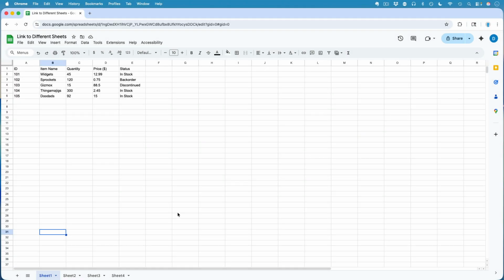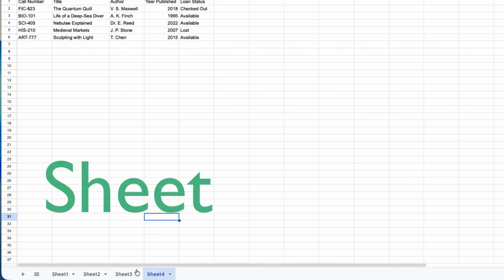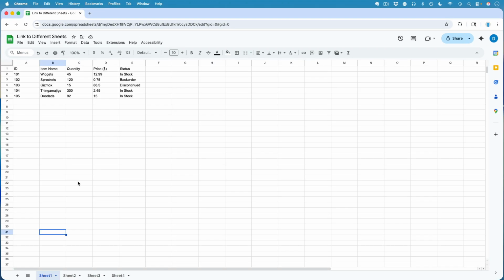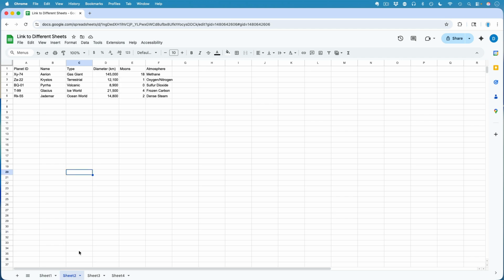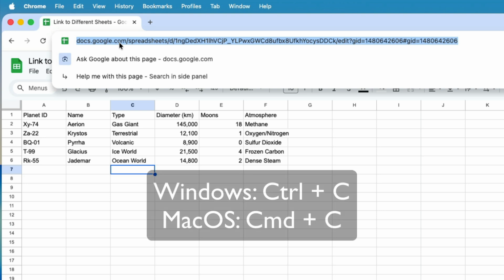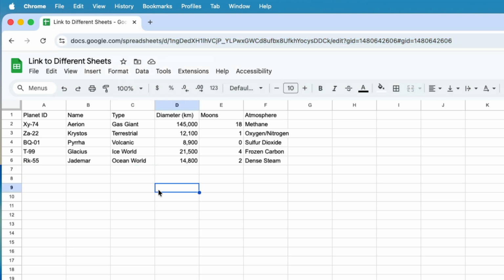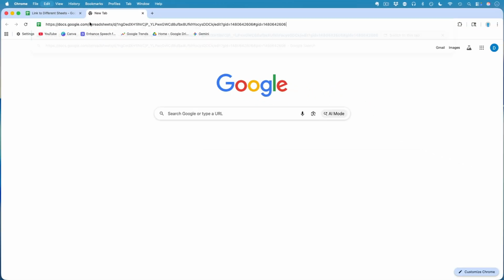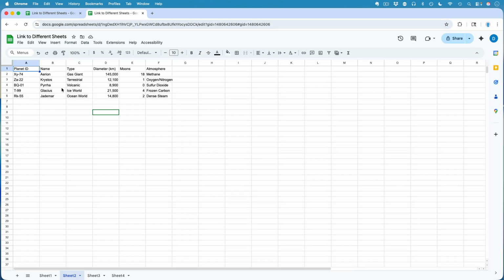How to Link to a Specific Sheet in Google Sheets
Want to jump straight to a specific sheet or cell in your Google Sheets workbook? In this video, I’ll show you how to create links inside Google Sheets that point to exact sheets or ranges. This makes it easy to navigate large workbooks or share direct access with others without extra clicks.